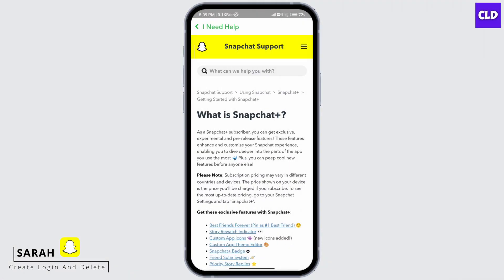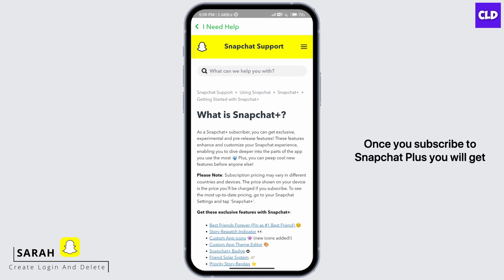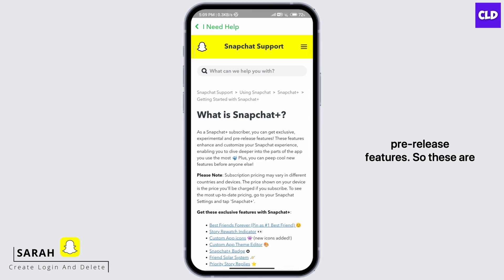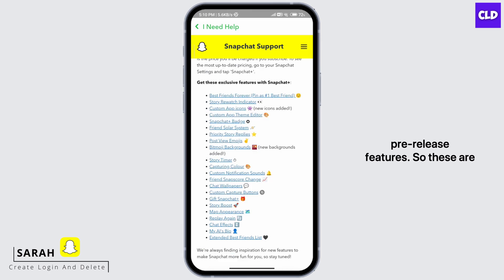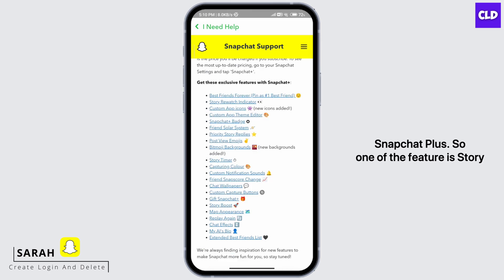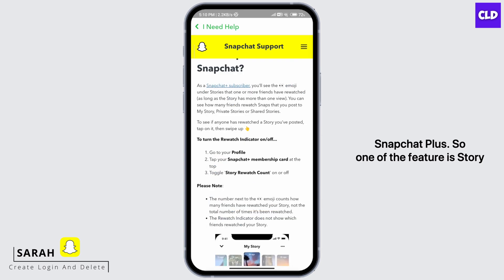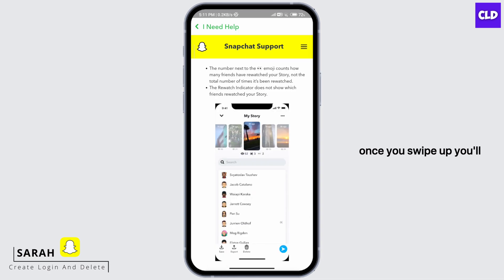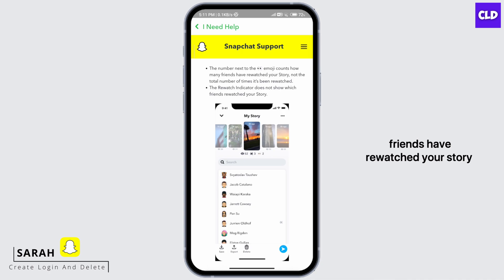How does Story Rewatch Indicator works on Snapchat+?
In this tutorial, we'll guide you on How does Story Rewatch Indicator works on Snapchat+? . We'll cover everything from understanding its purpose to navigating the indicator within the app.

Welcome to Create Login And Delete! In this video, we're diving into how the Story Rewatch Indicator works on Snapchat+. If you're using Snapchat+ and curious about the features it offers, this tutorial will provide you with insights into the Story Rewatch Indicator and how it enhances your storytelling experience.

Exploring the Story Rewatch Indicator on Snapchat+:
We're here to help! If you find this tutorial informative, consider giving it a thumbs up and sharing it with others who might also want to learn about the enhanced features of Snapchat+.

📱 Timestamps:

0:00 - Introduction
0:05 - How the Story Rewatch Indicator Works on Snapchat+
0:10 - Steps to Story Rewatch Indicator works on Snapchat+?